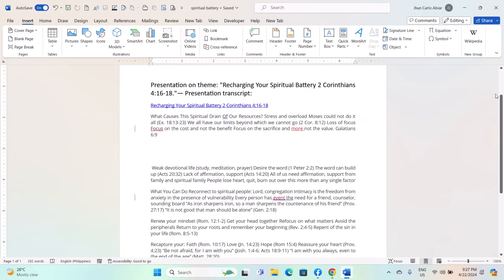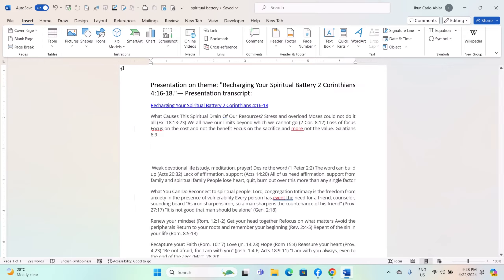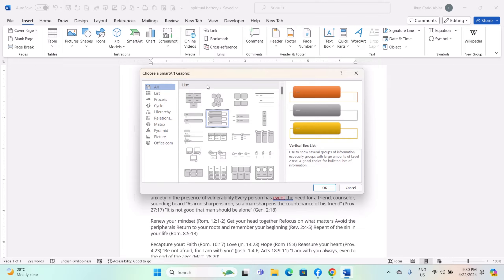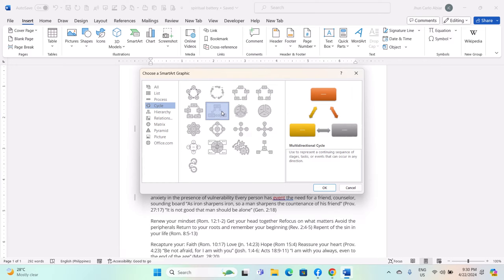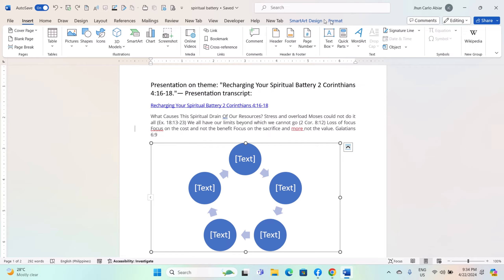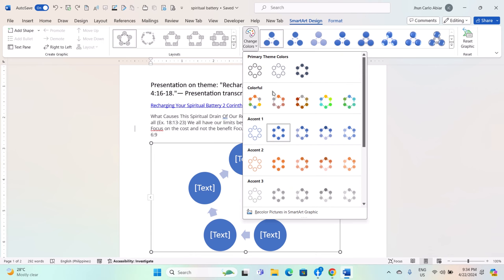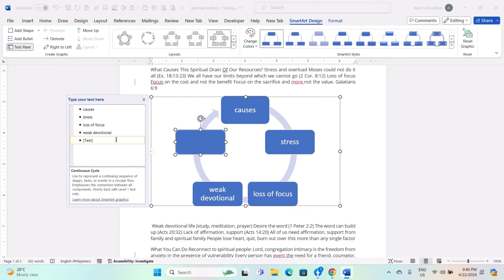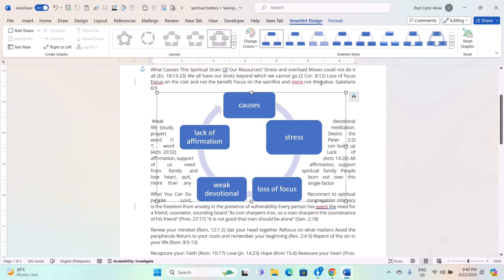How To Insert and Format SmartArt Graphics In a Microsoft Word Document-For Windows IOS Computers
In this video,  I show you how to insert and format SmartArt graphics in a Microsoft Word document for a Windows IOS computer.